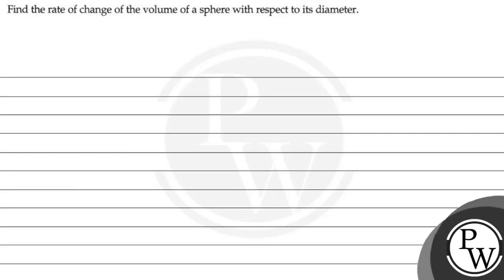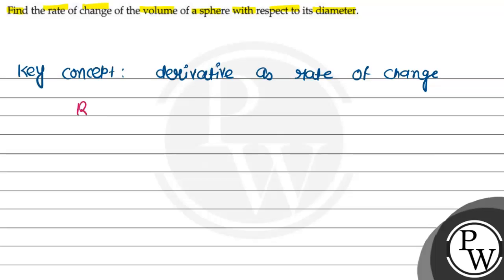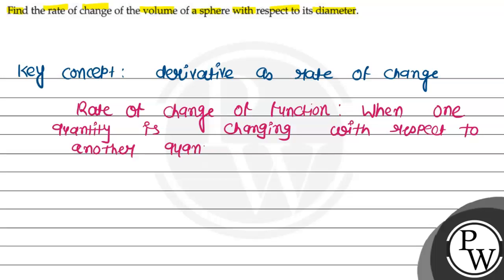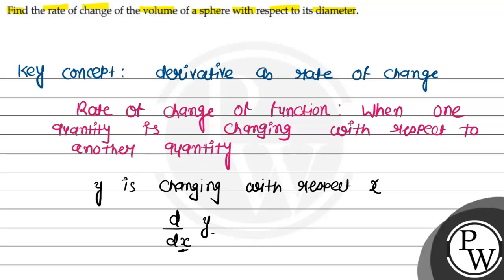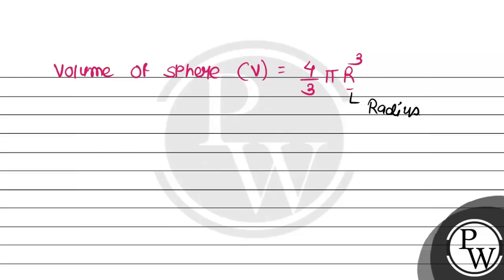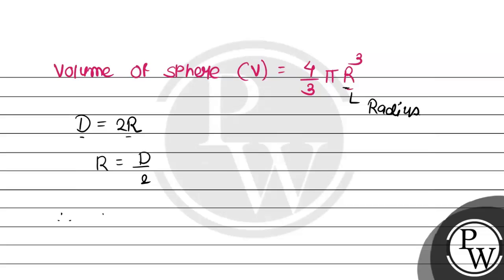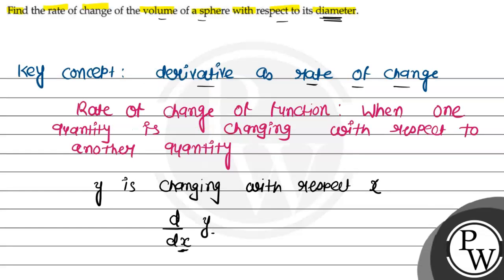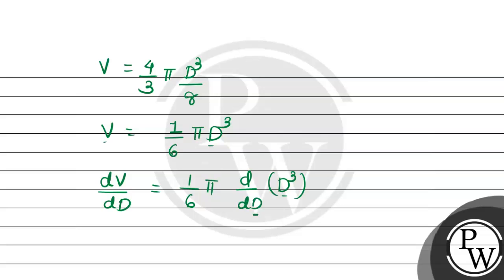Find the rate of change of the volume of a sphereith respect to its diameter.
Find the rate of change of the volume of a sphere with respect to its diameter.